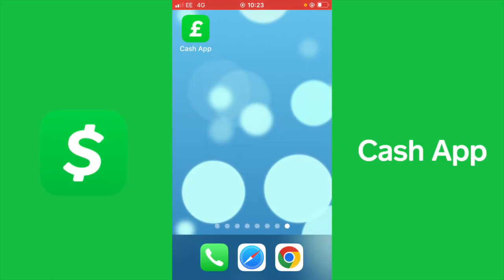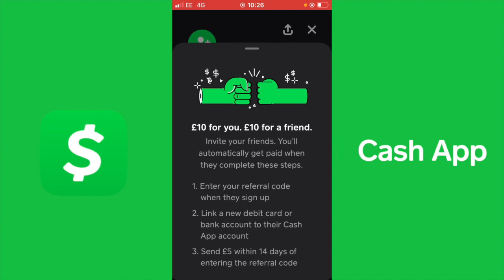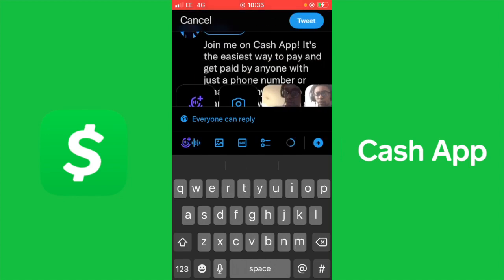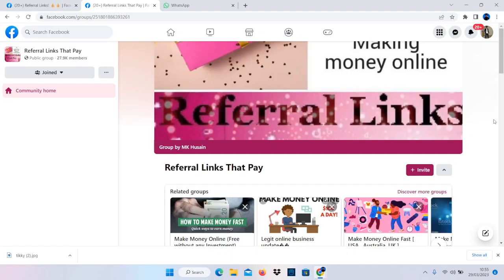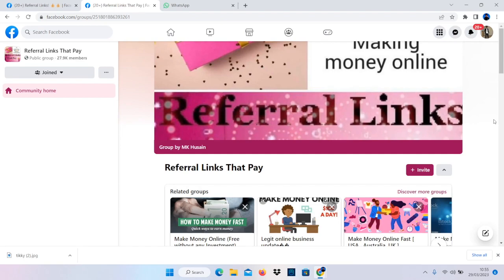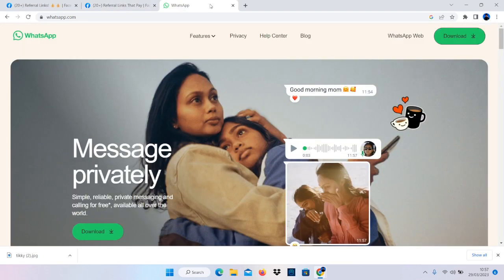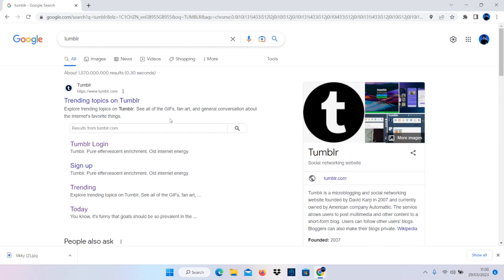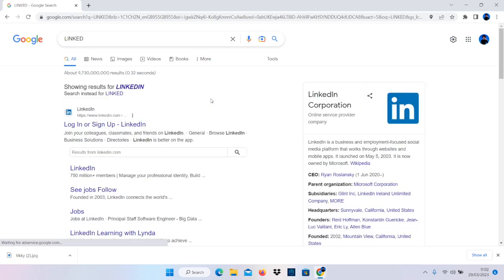How To Make Money Online - Cash App Referral Code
Learn about cash app referral code and how to make money online with it, how to use referral code on cash app to earn money, how to get referral code on cash app

make easy cash app referral code money after watching this video.

Use my free cash app referral code here and we’ll each get £10.